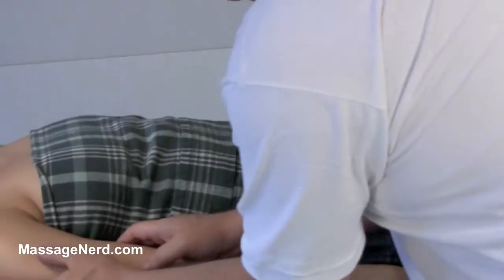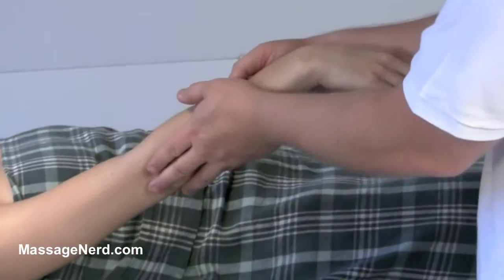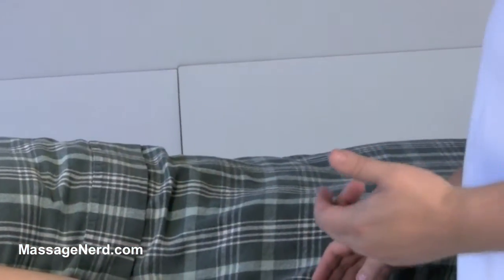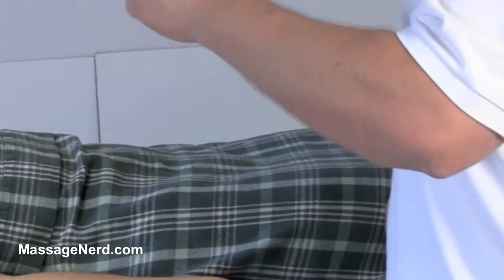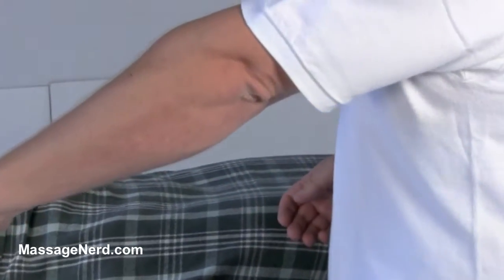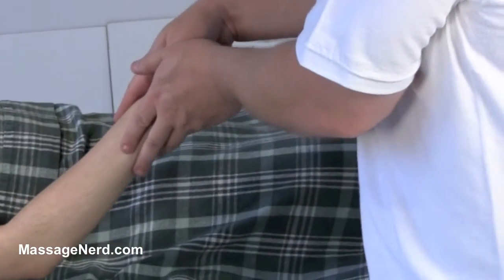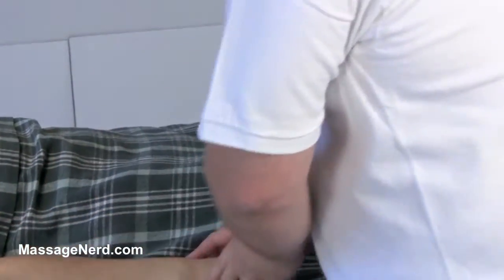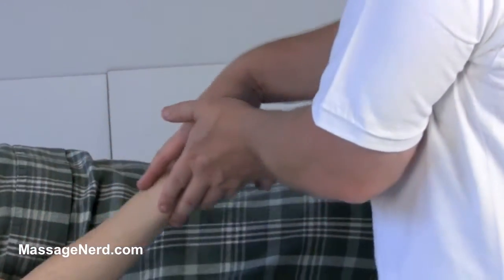Up and Down - Massage Technique of the Day